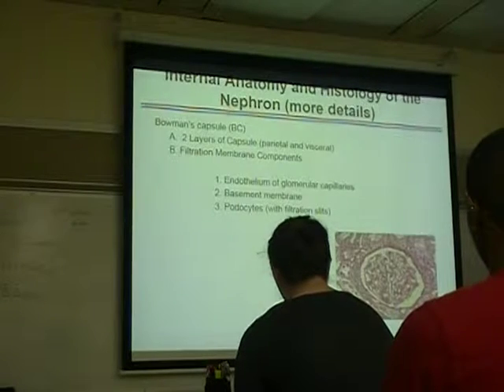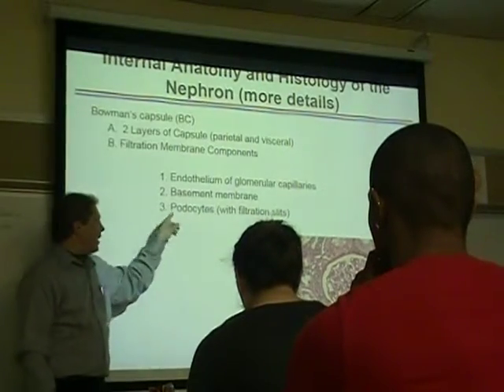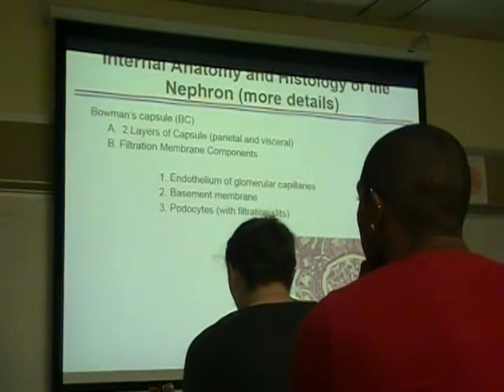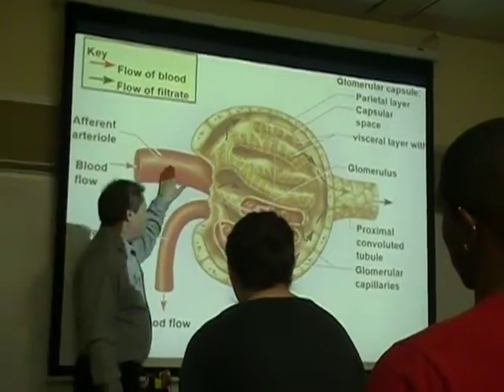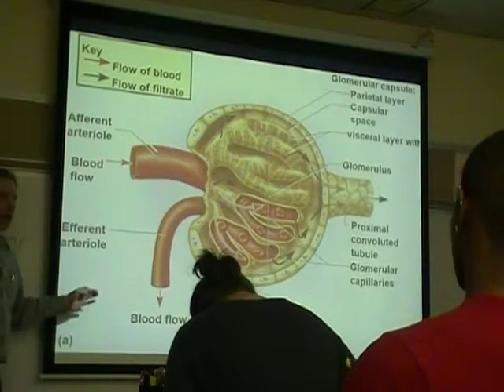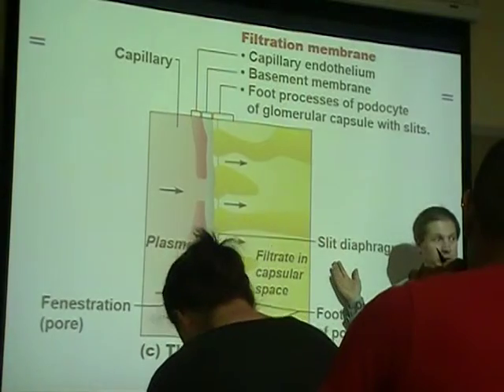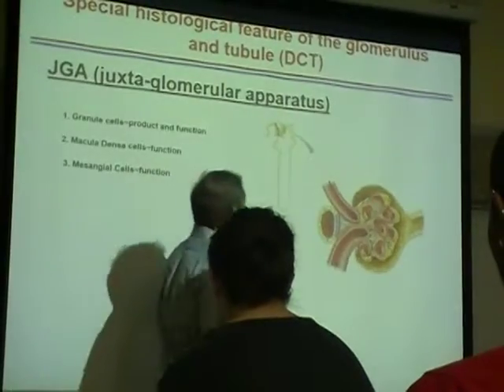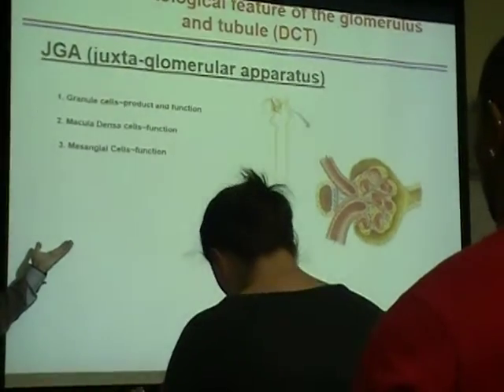3/15/16 part3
Description